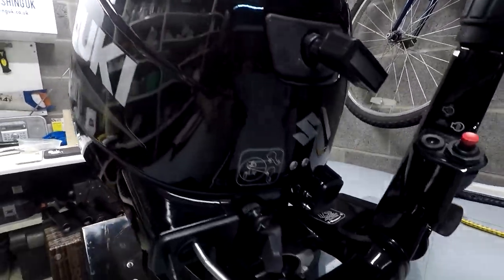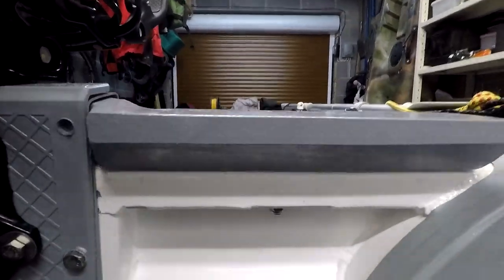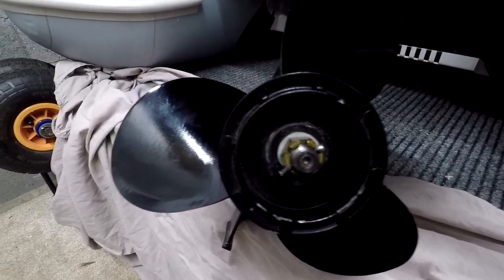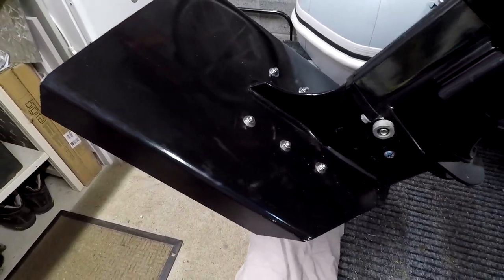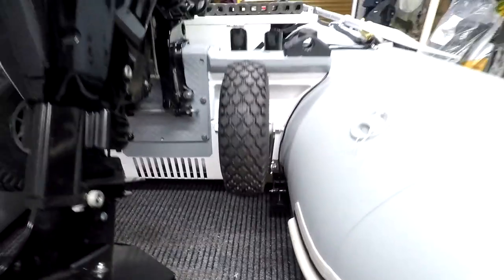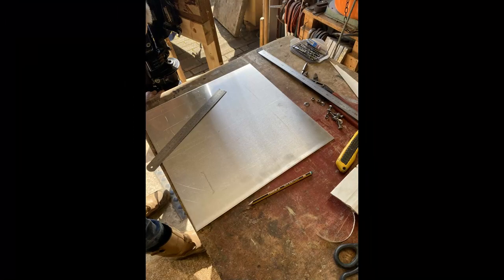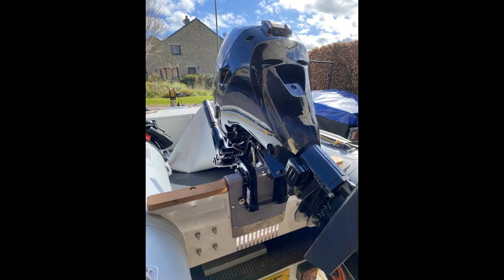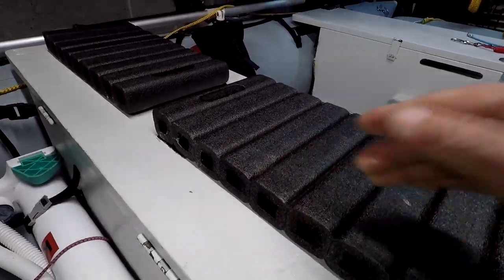SIB Fishing Set Up part 3 - Truekit Discovery 330. Transom Riser, Permatrim and Cupped Propeller.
SIB Fishing Set Up part 3 - Truekit Discovery 330. Transom Riser. The outboard engine was sitting to low in the water so I've raised the Transom height by two inches and added a DIY permatrim and also had the propeller cupped.
The aluminium sheet I used was from ebay

The stainless steel I already had and the propeller was cupped